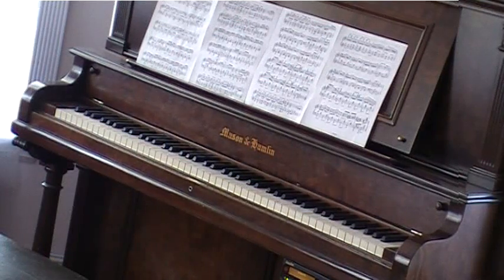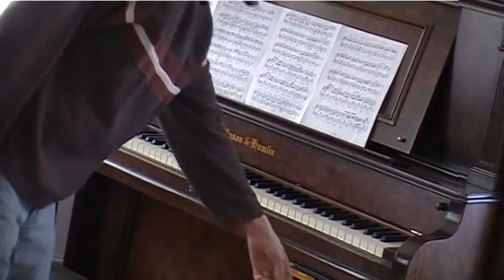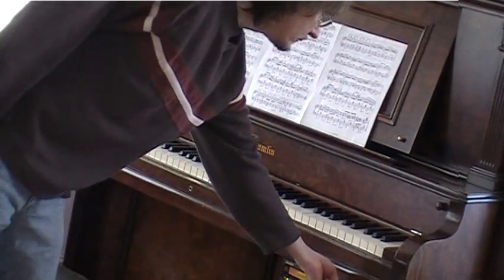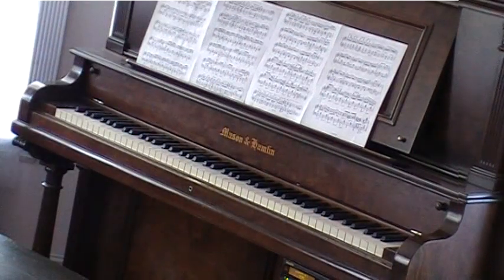Doctor Who theme, player piano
I made this arrangement 20 years ago for computer-controlled piano, but this is the first time I've been able to hear it on an actual computer-controlled piano instead of a MIDI synthesizer.

Back around 1989, a friend sent me a four-hand piano arrangement of the 1980 version of the Doctor Who theme. It was by a couple of guys whose surnames were Balga and Hosek, as I recall. However, it was lacking in some areas, and they had misheard the chords as being dissonant (probably mistaking the grating sawtooth waveform of the original as being dissonance). So I essentially re-transcribed the entire piece from the recording, fixing rhythmic differences, the chords, adding notes that they had missed, and adding the "twinklies" as I call them. They're not exactly the same as in the original recording (back then I had no means to slow down the original recording to aid in transcription), but at least they're there now.

Some of their original arrangement is still present (e.g. the "echo" of the melody and some grace notes), so I can't take full credit, though it's mostly mine.

Anyway, with all the changes I made, it really was no longer a four-hand piano arrangement, though I suppose two people technically could play it if they really worked at it. The dynamics of the "twinklies" coming in and out while passing through other notes also makes it probably incapable of being done on a reproducing piano roll (admittedly I don't know exactly how their dynamics systems work), thus I don't call this a piano-roll arrangement; I've always thought of it as an arrangement for computer-controlled piano (though I think on my web site I do list it as four-hand).